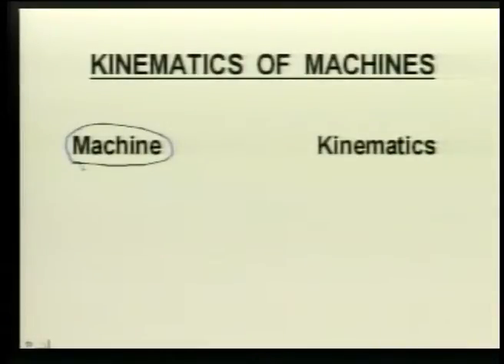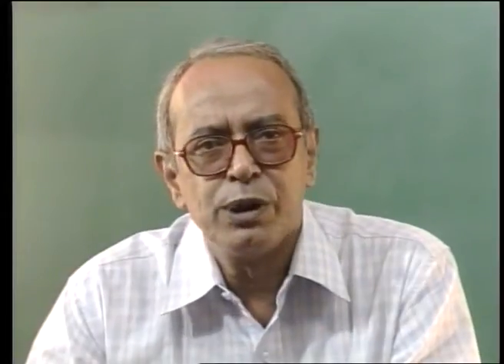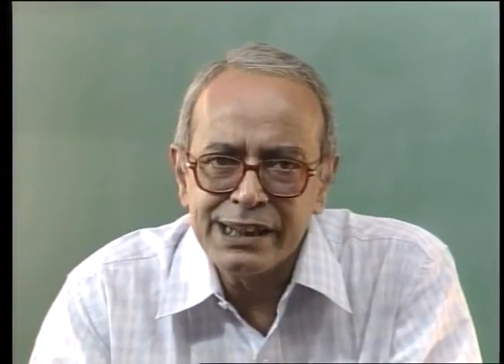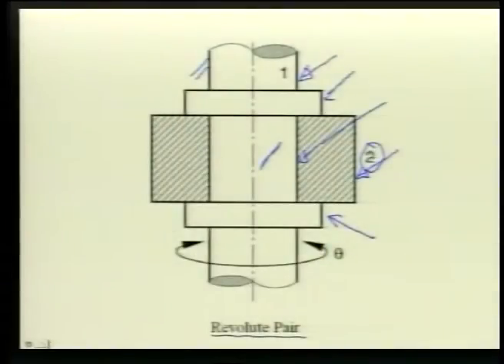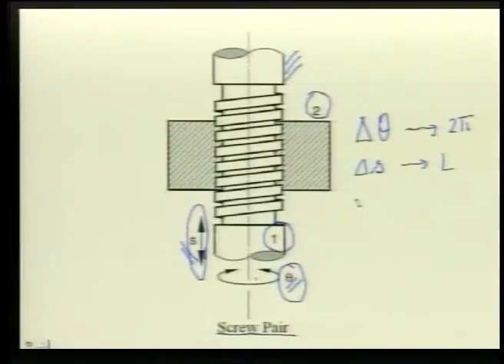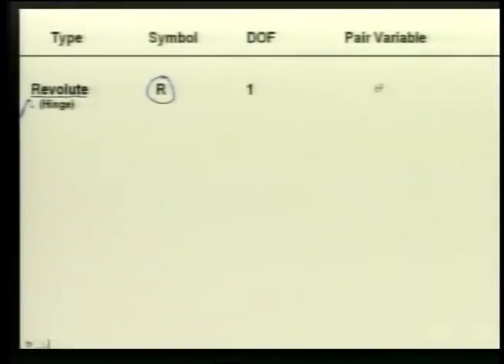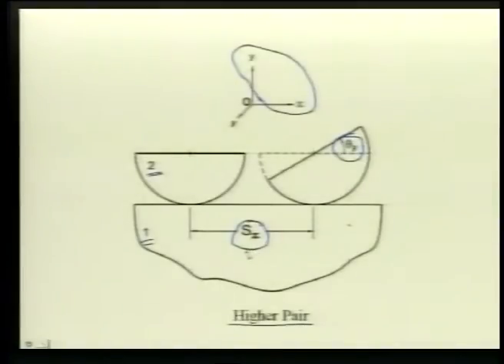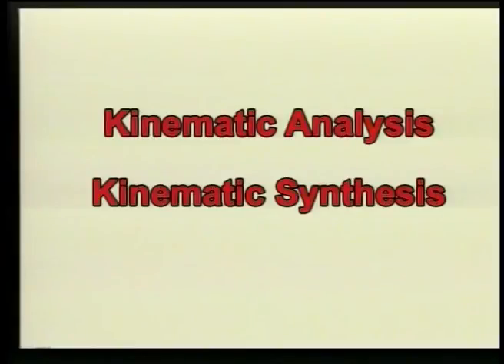Module 1_Lecture 1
Courses: Kinematics of Machines